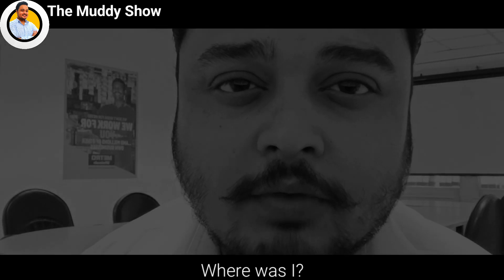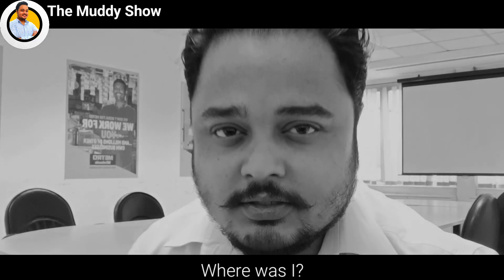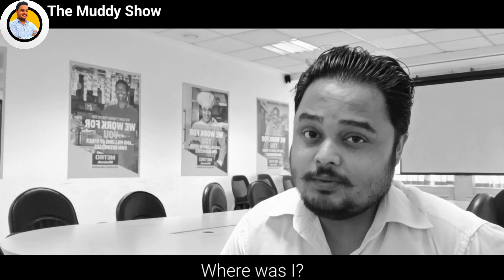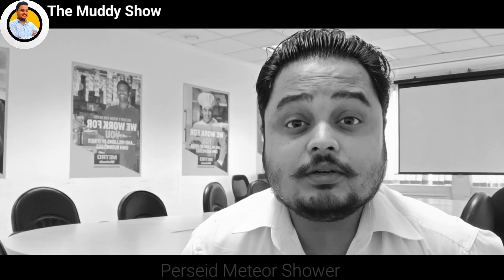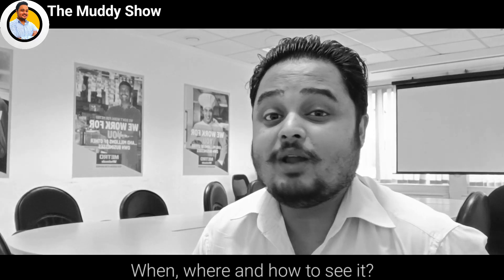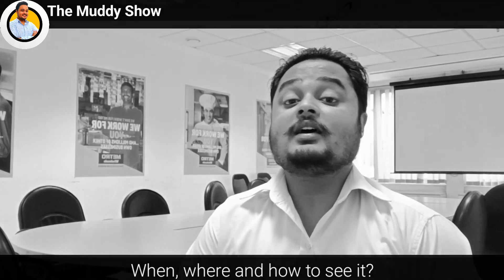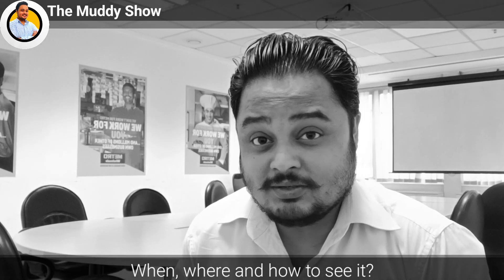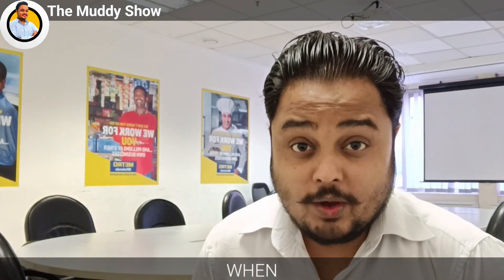How to see Perseid Meteor Shower LIVE in the night sky this July - September 2023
if you are looking forward to how to see Perseid Meteor Shower in July, August and September 2023 then this video is for you.

The meteor shower will start from July 14th onwards and will continue till September 1st. it will peak on August 13th.